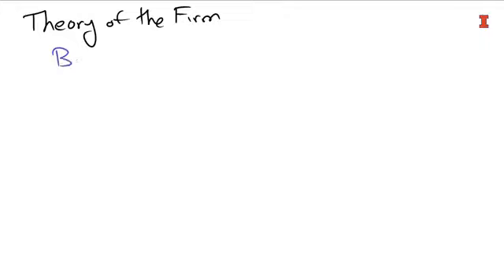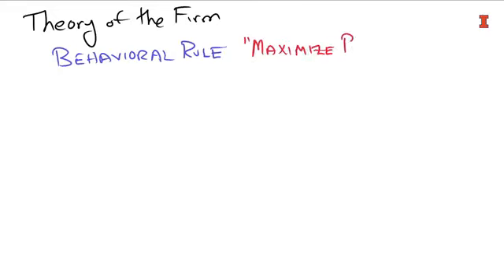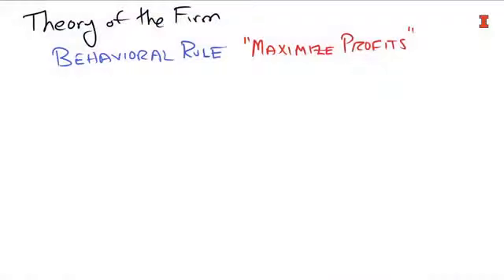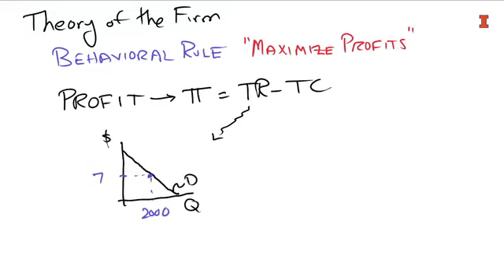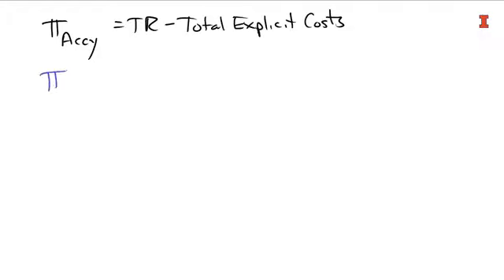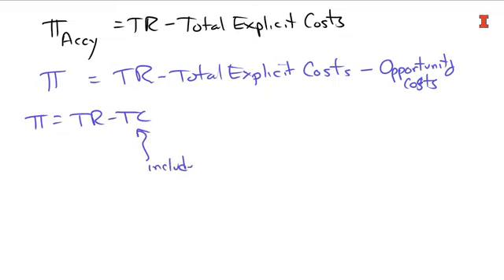1.13.2: Lecture3-1.2. Types of Firms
Lecture3-1.2. Types of Firms